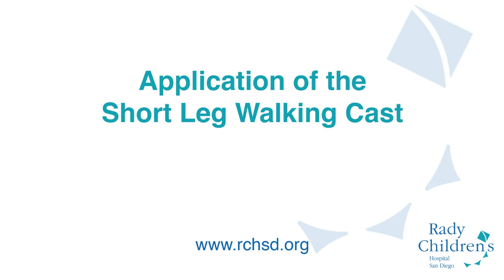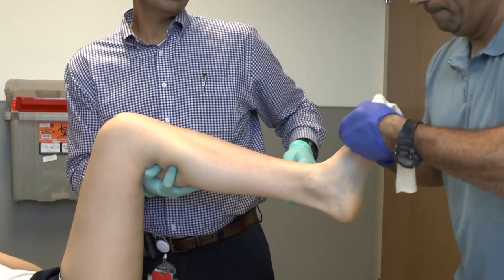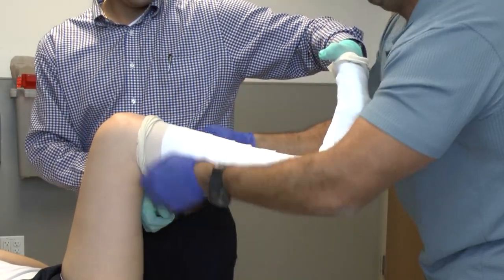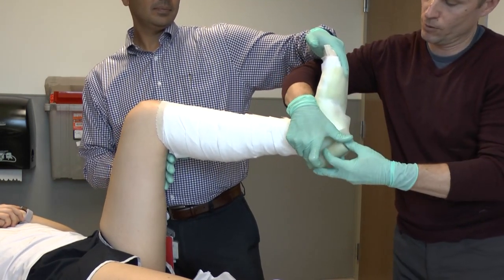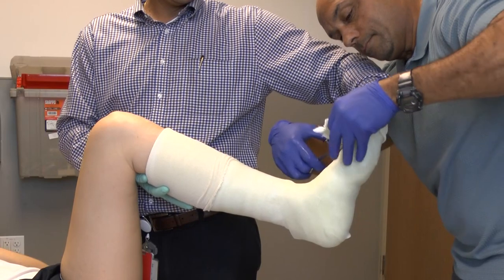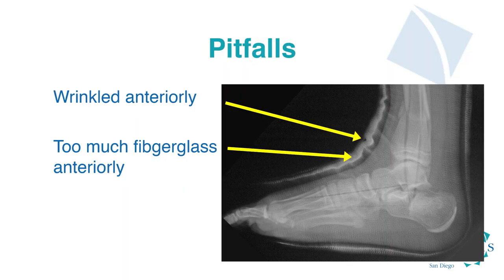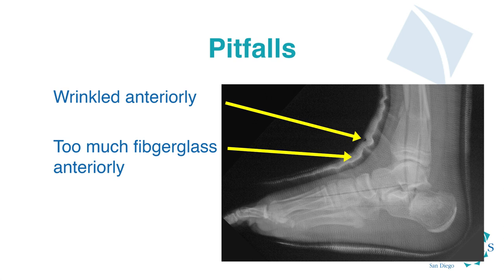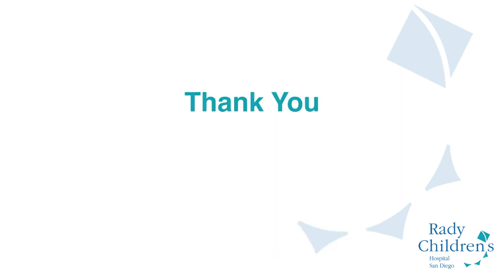Short Leg Cast Application Tutorial